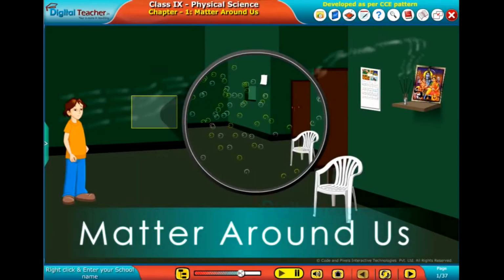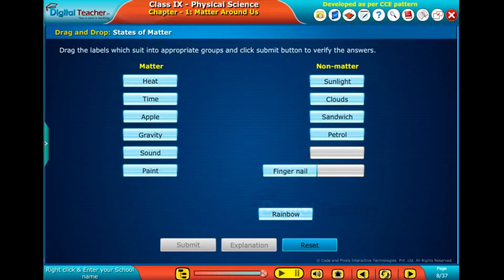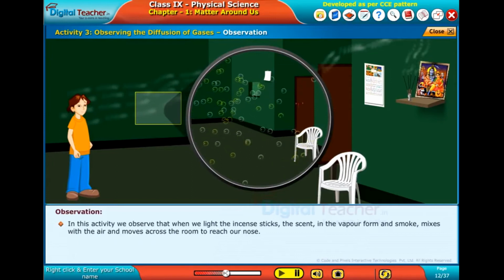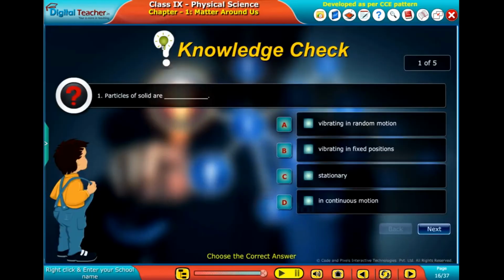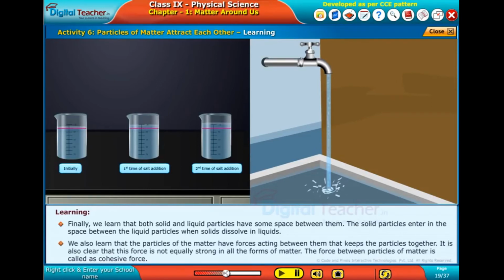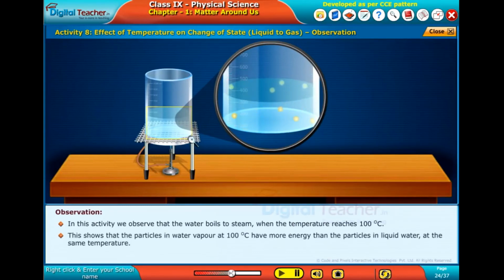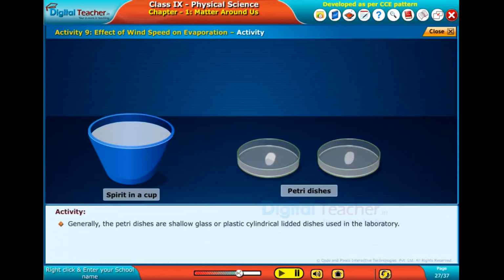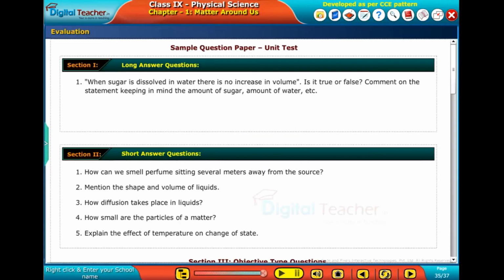9th Class | Physical Science | Chapter 1 | Matter Around Us